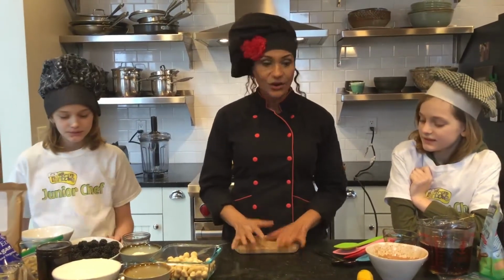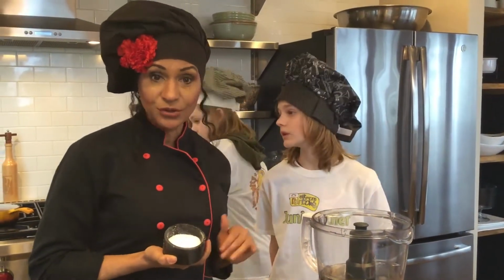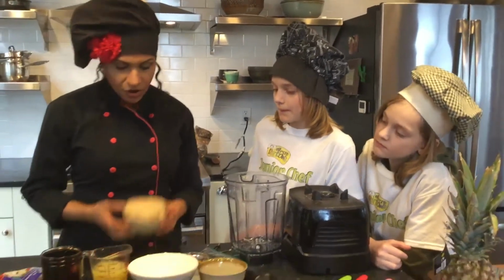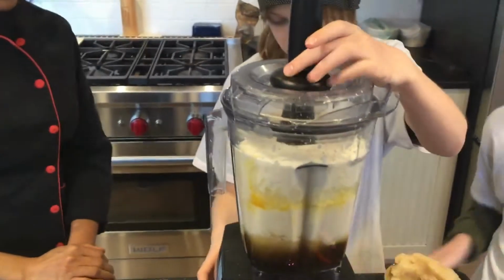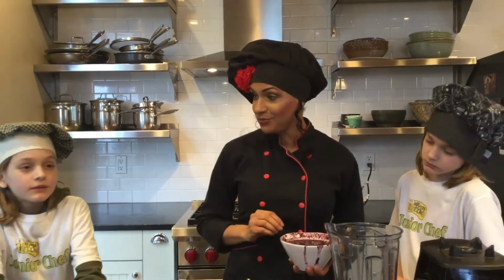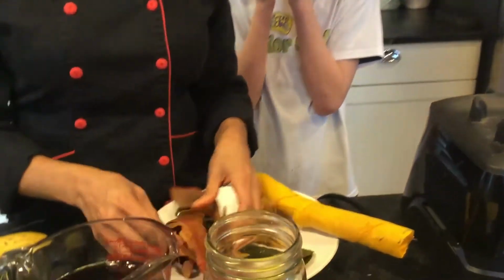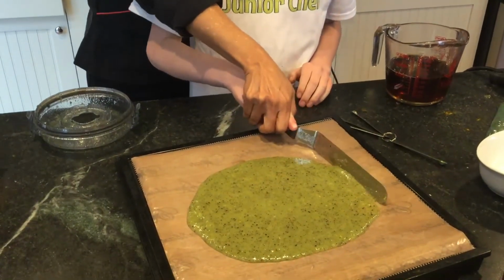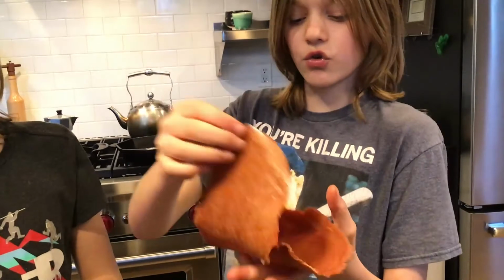Gastronomy with Chef Charmaine (Part 1)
In this episode of GoGreenfields, River and Terran learn along with their viewers when they welcome Chef Charmaine into the kitchen.

Getting to Know Chef Charmaine
Chef Charmaine is a force to be reckoned with in the kitchen. She holds a PhD in Health Education with an emphasis in pediatric preventative health. Her passion in raw food led her to pursue hands-on training at Living Light Culinary Arts Institute, the world’s premier organic raw vegan chef training school. She graduated as an Associate Chef and Instructor. She has made it her mission to teach kids, like River and Terran, how to prepare healthy, colorful foods in a way that entices the taste buds and boosts immunity. She has conducted live food workshops all over the world in an effort to help educate, promote healthy living, and reduce the impacts of chronic disease on children.  Her cookbook, entitled Eat More Rainbows brings these messages into the homes of kids.  You can purchase your own copy here. You can also learn more about Chef Charmaine on her website.

Let’s Eat Cheesecake!
Who knew that science could be so delicious?  With the help of Chef Charmaine, River and Terran produce an absolutely decadent lemon cheesecake.  If only you could taste it through the screen!  The next best thing would be to give these recipes a try on your own.

Raw Lemony Cheesecake
- Crust Ingredients
- ¼ C packed soft pitted Medjool dates
- 1 C dry shredded coconut
- 1 C macadamia nuts
- Crust Directions

Place dry coconut, macadamia nuts and salt in a food process outfitted with the “S” blade and process to a coarse meal.
Add dates and process again. Be careful not to over process. Take out a piece and pinch it between your fingers, if it sticks together it is finished.
Press into a springform pan or tartlet pan lined with parchment paper.
Filling Ingredients
- 1 tsp agar agar powder
- 1 C water
- 1 ½ C agave, light
- 1 can organic coconut milk
- 2 C soaked cashews
- 6 Tbsp Irish moss paste*
- ¼ C coconut oil, liquefied
- 1 tsp lemon zest
- ½ tsp turmeric

Filling Directions
Simmer agar agar powder in 1 cup water and stir constantly. Mixture should be clear and transparent.
Remove from heat and allow the agar agar to cool for a few minutes while preparing the remaining ingredients for the filling.
Place the lemon juice, agave, cashews, and coconut milk in a blender and process until smooth.
Add Irish moss gel, cooked and cooled agar agar, coconut oil, lemon zest, turmeric, and salt, and blend again until smooth.
Pour over the crust and allow to set in the refrigerator for at least 4 hours. (Lift the pan and drop gently to diffuse bubbles).

Blackberry Syrup Ingredients
- 3 C Blackberries
- 1 Tbsp Irish moss paste

Blackberry Syrup Directions
Place 3 cups of blackberries into your blender and blend well. Strain the mixture through your strainer to separate the tiny seeds. You might have to stir the mixture to move the seeds aside and help the liquid to pass through the strainer. Add just a little honey or liquid sweetener to taste and 1 T. Irish moss to thicken, process in a blender. Pour in a container and set aside.

We strongly recommend that you do just that, and be sure to tag us in your social media posts of the outcome. If you have a share-worthy gastronomy-inspired recipe, share that with us too!

Recommended Products

Get colorful spatulas like Chef Charmaine’s!
Do you want to make your own Irish Paste?